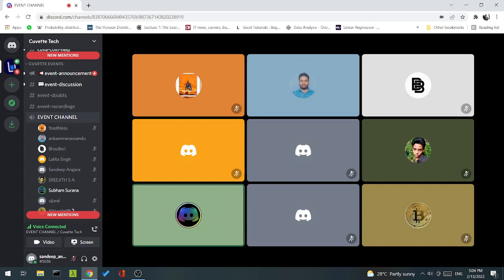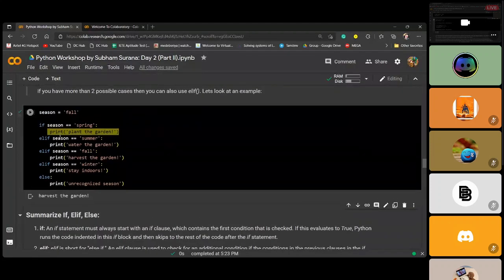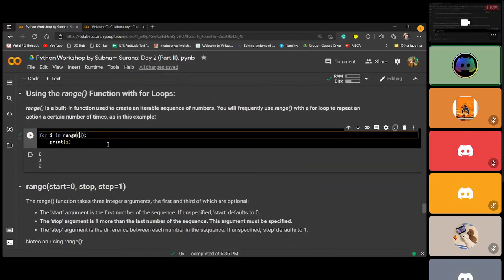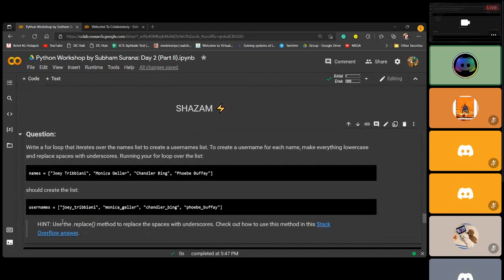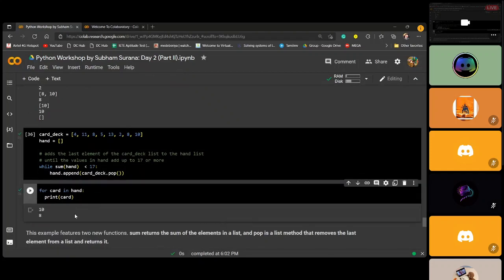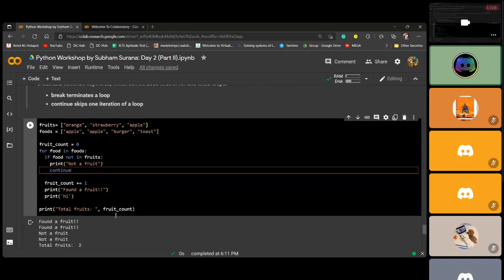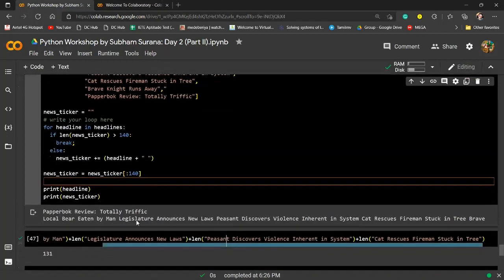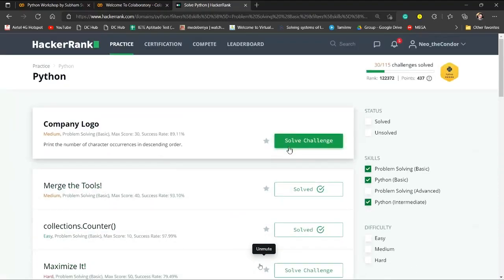Python Workshop Session 3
This Session was Conducted by our Community Moderator Subham Surana, topics covered where Python Dictionary & Control Flow Statement (if else, for & while loops)